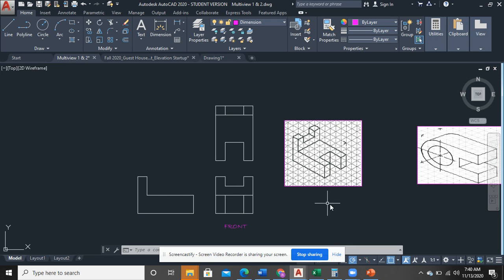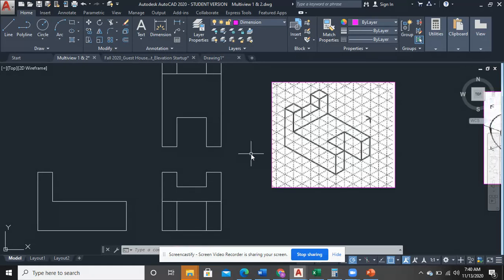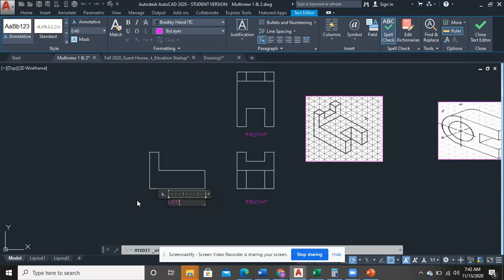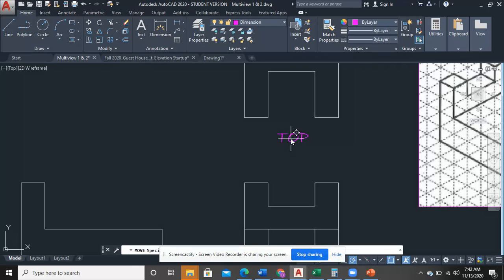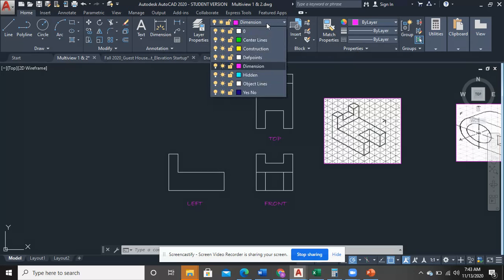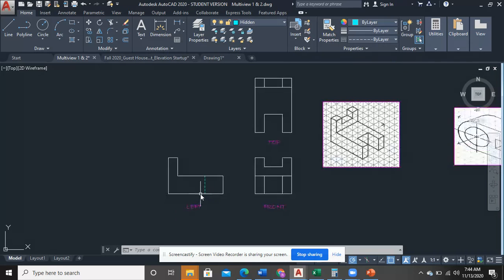Multiview 3 - Part 2 - Hidden Lines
Use this video to help in constructing hidden lines that depict what is happening in other places in the object